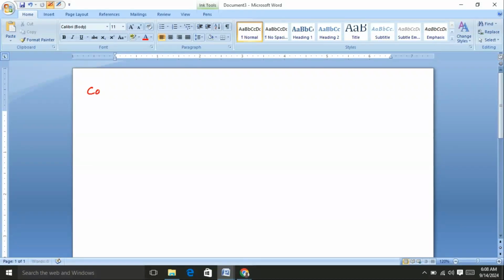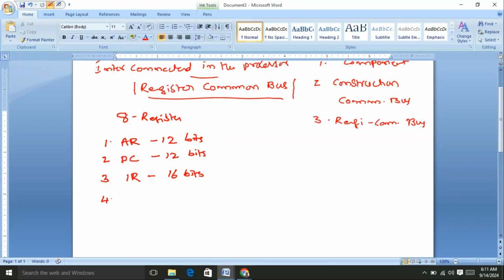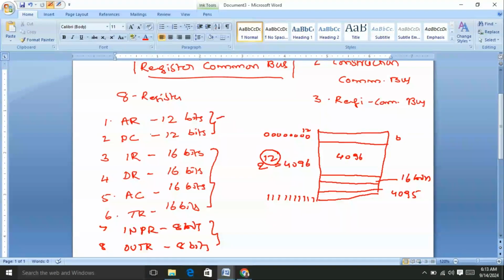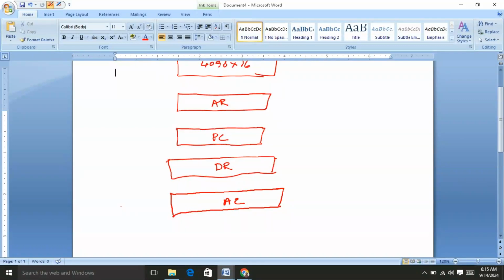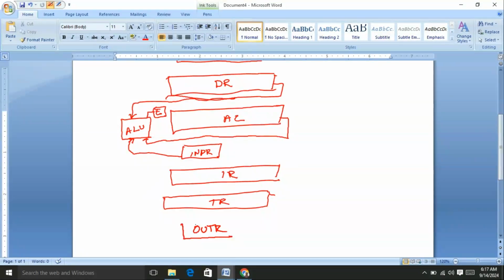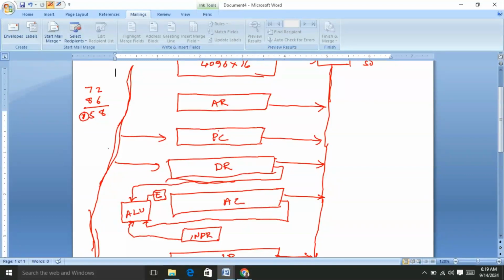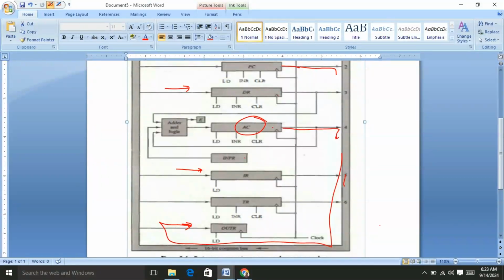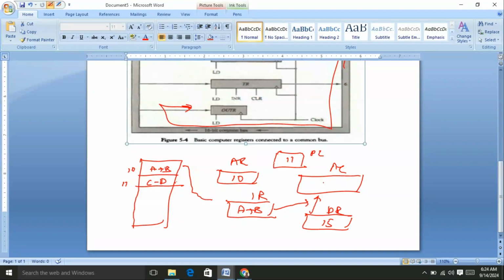REGISTER COMMON BUS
This video describes how special purpose registers are interconnected with a common bus within a processor in computer organization